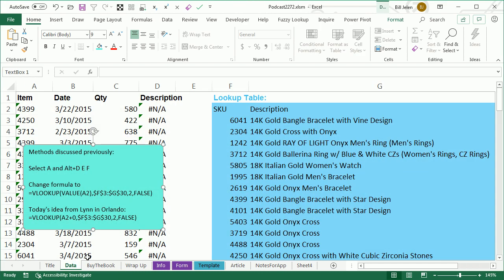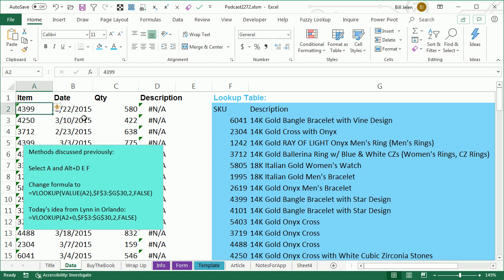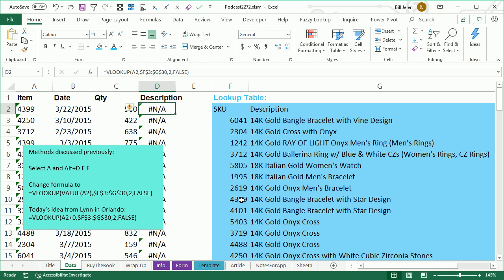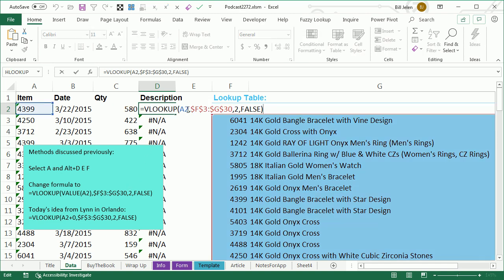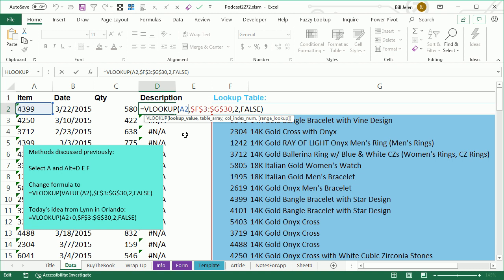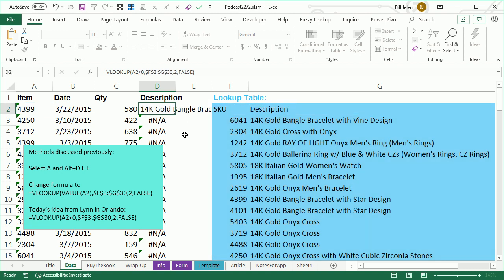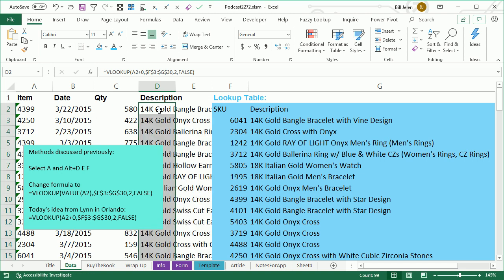Excel Text Transformation: Troubleshooting VLOOKUP When Numbers Stored as Text - Episode 2272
Microsoft Excel Tutorial: Troubleshooting Excel VLOOKUP when numbers stored as text.
You enter a VLOOKUP but all of the numbers are returning the N/A error. You can see the 4399 in the lookup table, but here is the difference. The number in A2 is a text 4399 and the number in the lookup table is a number. Today, a new way to solve this with just two extra characters.

Welcome back to another episode of the MrExcel podcast, where we dive into all things Excel. In today's episode, we'll be discussing how to use VLOOKUP with text numbers. This is a problem that I've covered before, but I recently learned a new and more efficient way to solve it.

So here's the issue - we have a VLOOKUP formula looking for the number 4399 in a table, but it's not finding a match. Everything seems to be correct, but upon closer inspection, we see a green triangle indicating an error. The problem lies in the fact that the number 4399 is stored as text, while the numbers in the table are stored as actual numbers.

In the past, I've suggested converting the text numbers to real numbers by using the ALT DEF shortcut. This works, but what if you need to keep the numbers as text? Well, during a seminar in Orlando, a participant named Lyn shared a much simpler solution. Instead of converting the entire column, you can simply add a zero to the end of the text number. This will convert it back to a real number and allow the VLOOKUP to work its magic.

I want to give a big thank you to Lyn for sharing this great tip with us. And as always, thank you for tuning in to the MrExcel podcast.

This video answers these common search terms:
how to format excel for vlookup by number
why vlookup not working in excel
why is my vlookup not working in excel
how to fix excel vlookup not working error?
why is a vlookup formula not working in excel
how to remove n/a error in excel vlookup
how to remove n/a in excel vlookup formula
how do i clear the n/a on a vlookup excel
how to get na on vlookup in excel
how to eliminate na in excel vlookup
how to fix na in excel vlookup
how to remove na from excel vlookup formula
make text a number in excel
how to text cells to number in excel
how to text to number in excel
how to make text into numbers in excel
how to turn text into number excel
how to change text in excel to numbers
how to change text into number in excel
how to change text to a number in excel
how to change text values to numbers in excel
how to format text as a number in excel
how to convert text as a number value in excel
how to convert text data in excel to number
how to convert text string to numbers excel
how to convert text to number in excel
how do i change text to numbers in excel
how do i convert text to numbers in excel
how to turn a number into text excel

Table of Contents:
(00:00) Issue with VLOOKUP not working due to text and number mismatch
(00:12) Solution: converting text to numbers using ALT DEF
(00:36) Alternative solution Add Zero
(01:05) Clicking Like really helps the algorithm